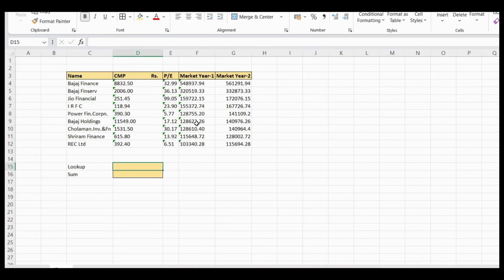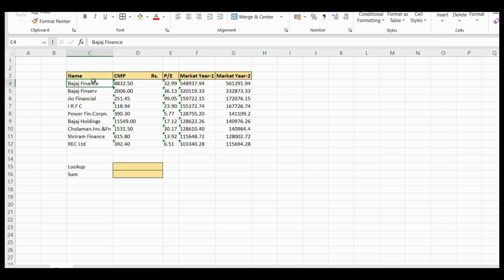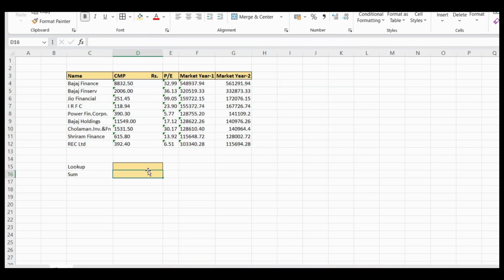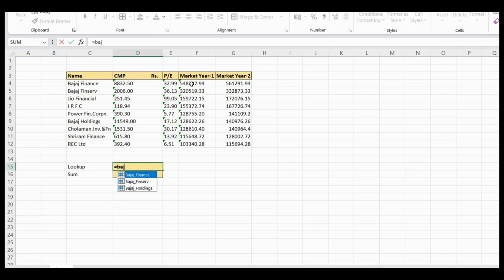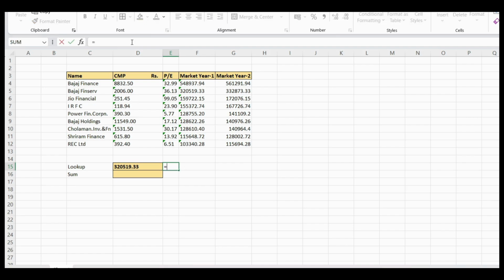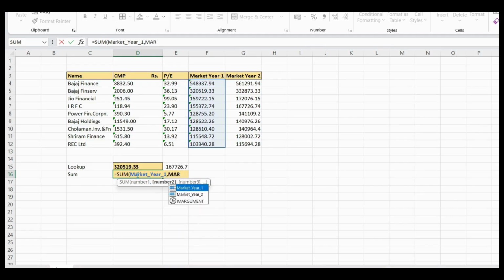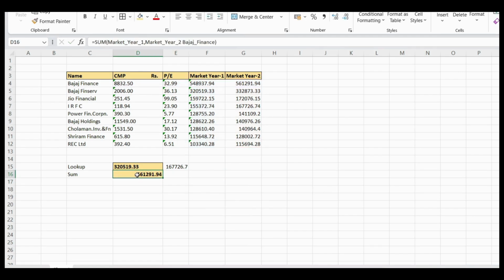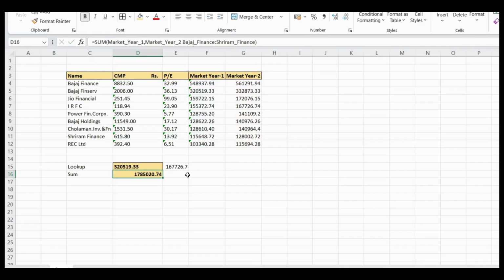Fetch Data in Excel Without LOOKUP or INDIRECT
Tired of using VLOOKUP, HLOOKUP, INDEX-MATCH, or INDIRECT in Excel? 🚫 In this video, I reveal a powerful and simple method to fetch data based on the intersection of rows and columns-no lookup formulas required! Perfect for automating reports, dashboards, or any scenario where you want dynamic data extraction without complex formulas.

What you'll learn:

How to retrieve data using only row and column intersections

Tips to make your spreadsheets faster and easier to maintain

Whether you're an Excel beginner or a seasoned pro, this trick will save you time and make your data work smarter.

Excel fetch data without lookup
Excel row and column intersection
Excel data extraction tricks
How to get data in Excel without VLOOKUP
Excel INDIRECT alternative
Excel automation tips